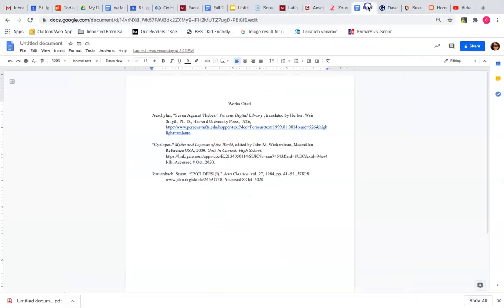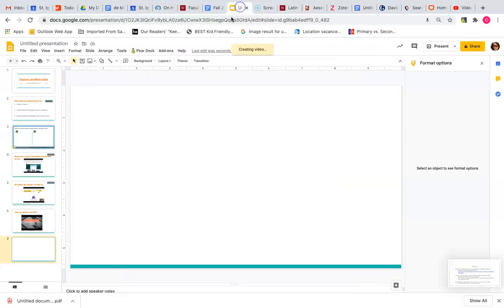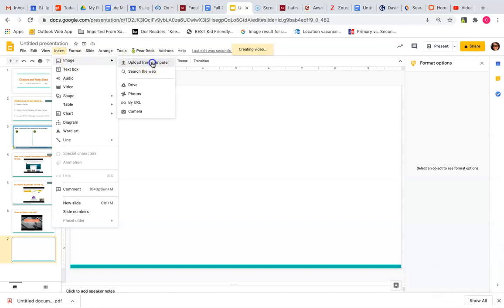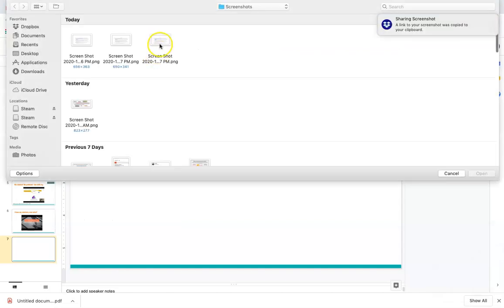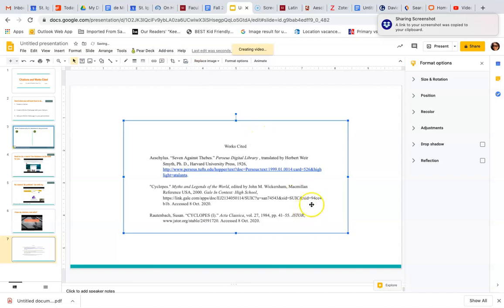Works Cited page for Google Slides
Quick trick to keep your precious MLA formatting in tact in a Google Slide.